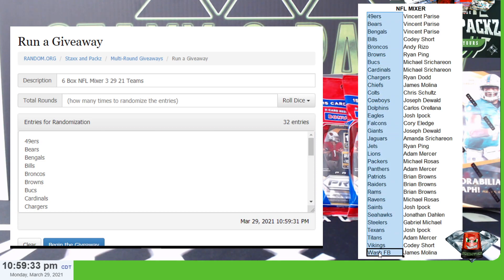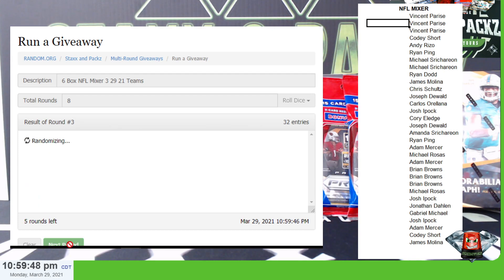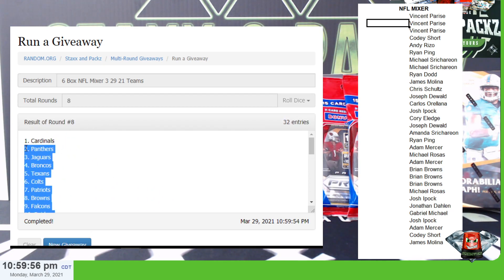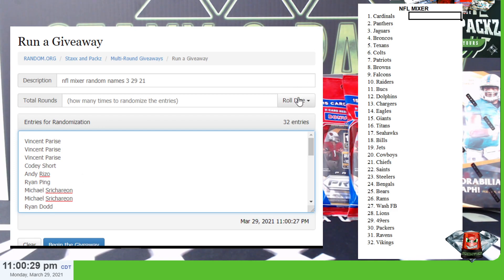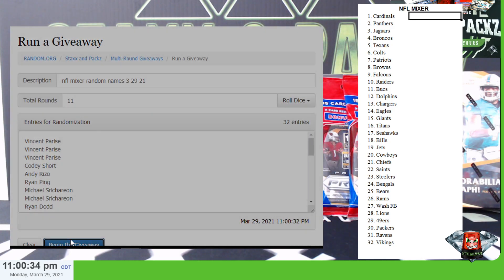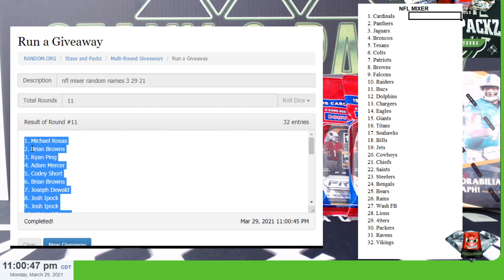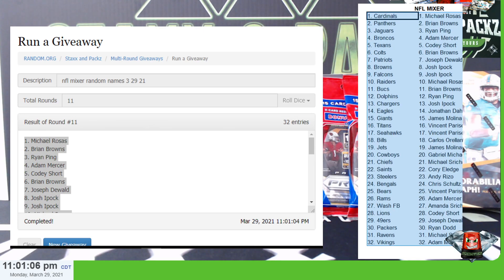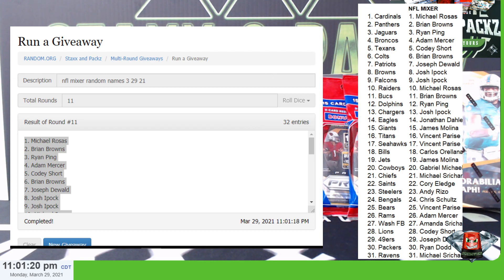Team Draw for NFL Mixer 3 29 21- Staxx & Packz LLC